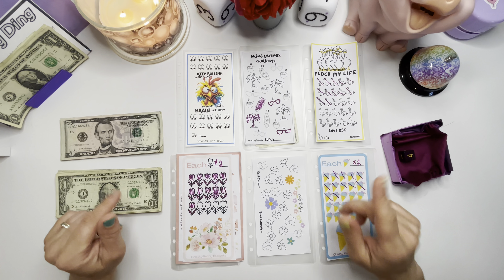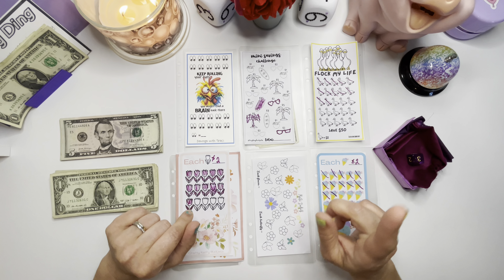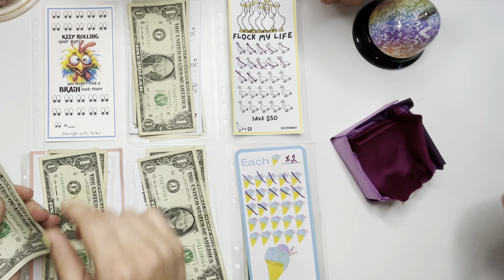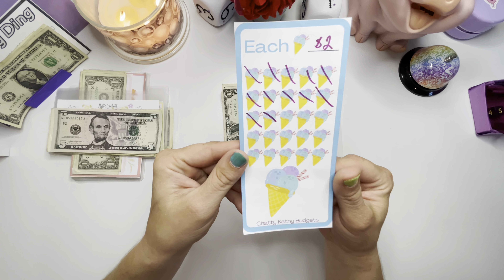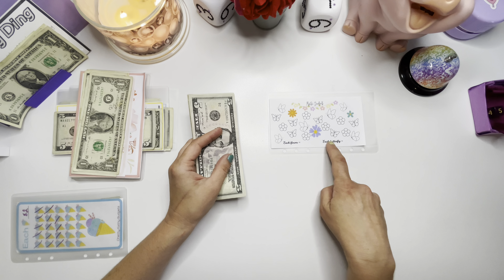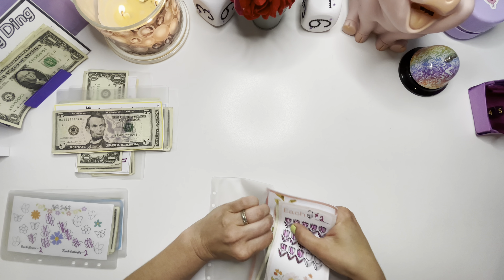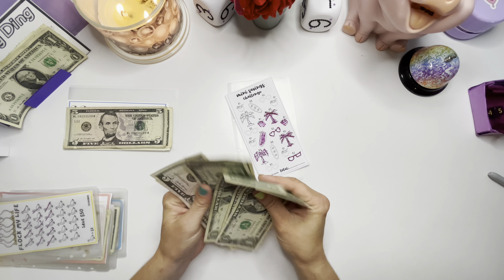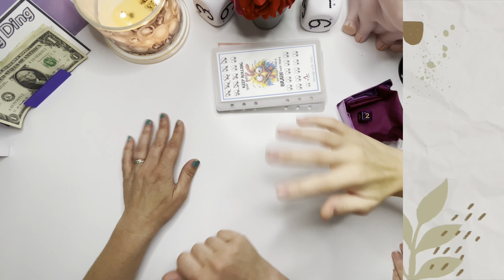FREEBIE FRIDAY | SAVING MONEY WITH FREE MINI SAVINGS CHALLENGES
In today’s video we will be saving money 💵 with free mini savings challenges.

💜 All of the challenges used in this video are free, but you can check out the creators shops to support small and see what else they offer 💜

💜My money 💴 tray is from Funds and Fun on Etsy 😊

Miss Piggy

My Wallet

Solid color cash binders

Marble binders

Prop Money

Zippered a6 envelopes

Zipperless a6 envelopes